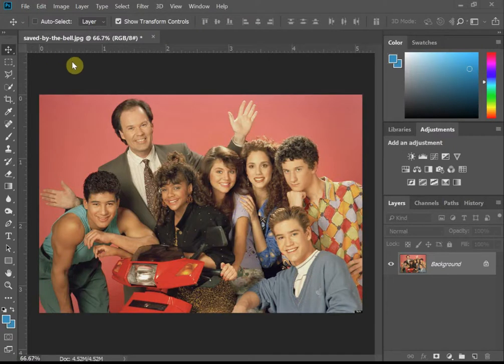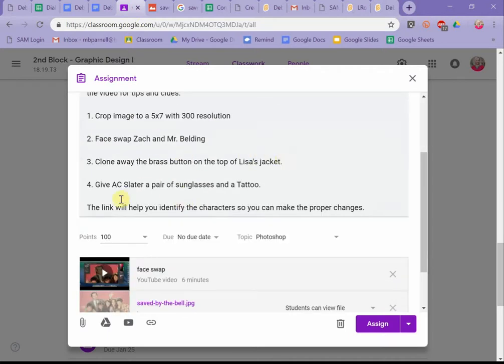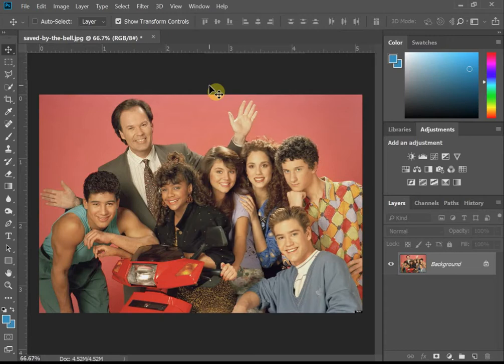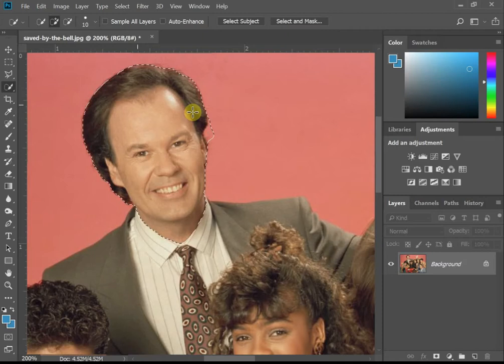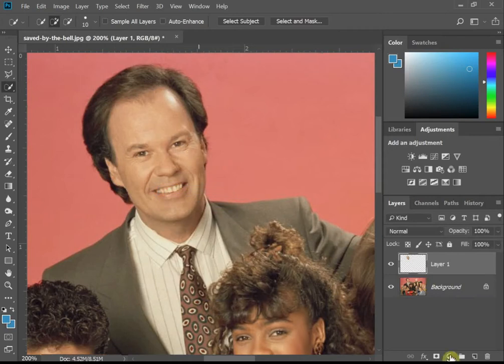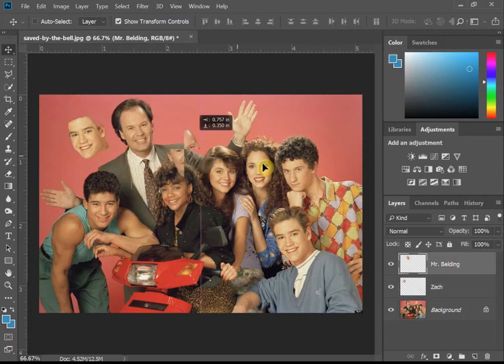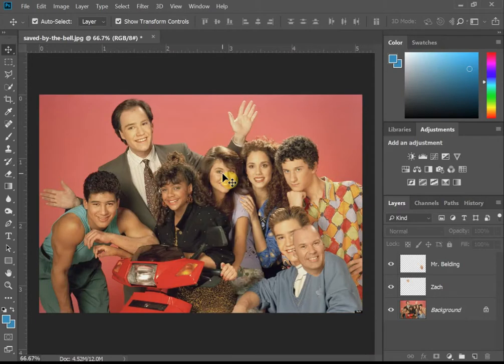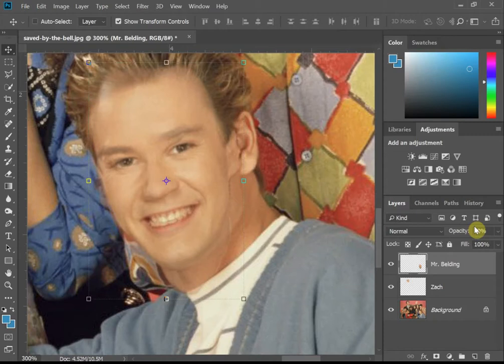Saved by the Bell Face Swap Tips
Selecting faces to swap and making them new layers of their own: 1:24
Properly aligning faces when swapping: 3:42
Not so good way to blend faces: 5:11
Best way to blend faces (using masks): 7:47
Adding a tattoo: 12:00